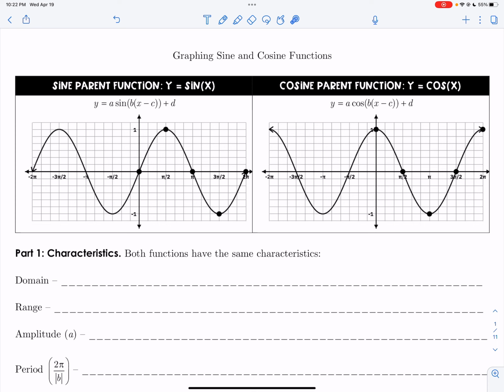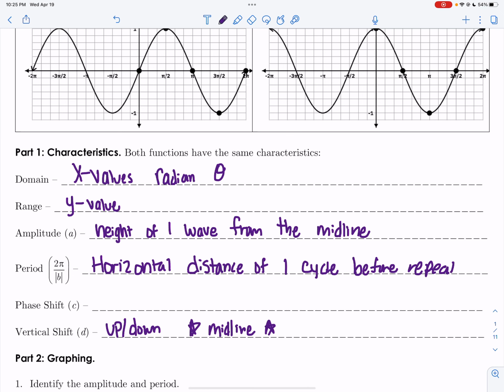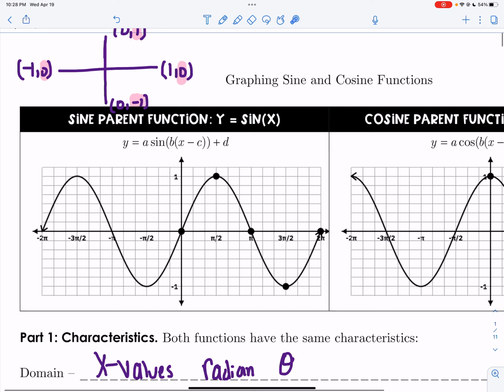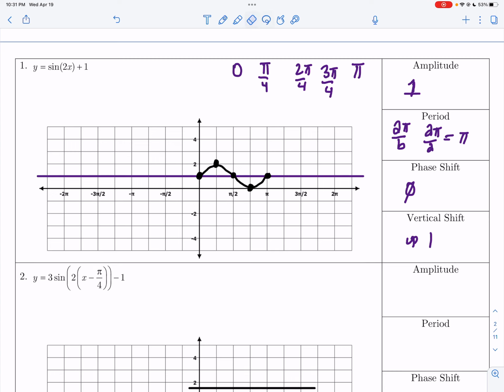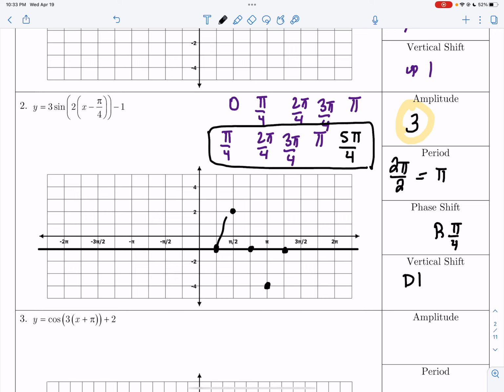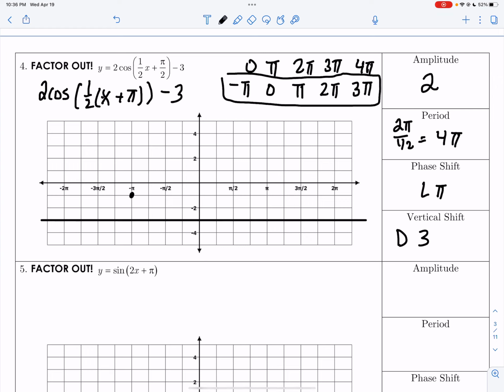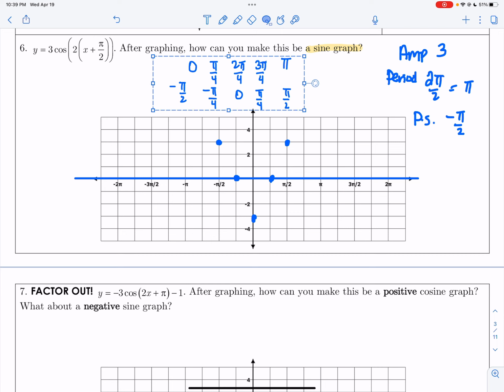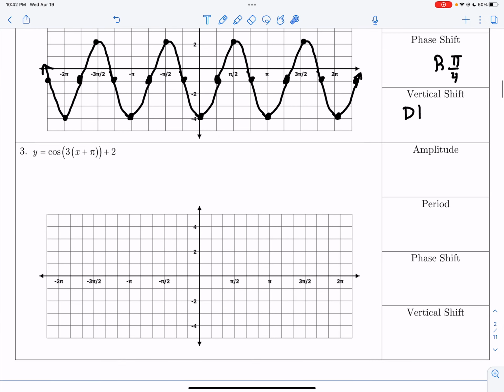Graphing Sine and Cosine Functions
DECA Kids :)